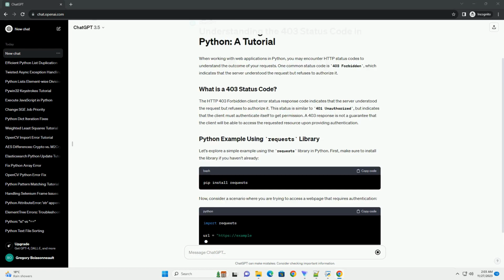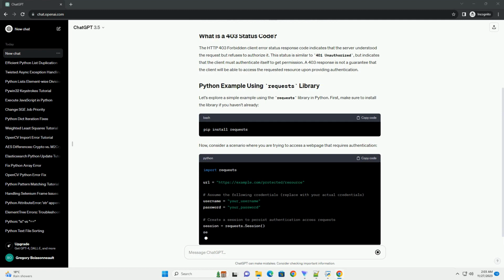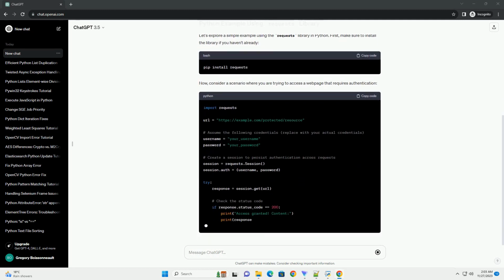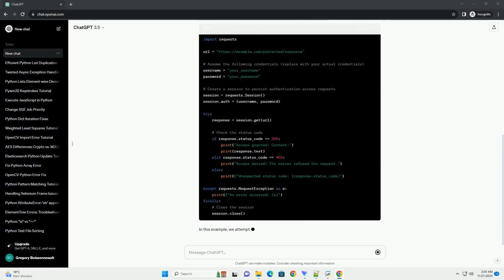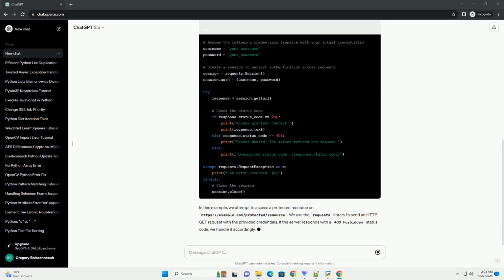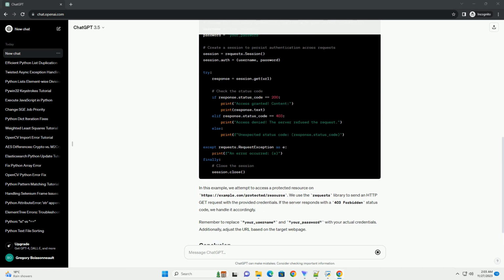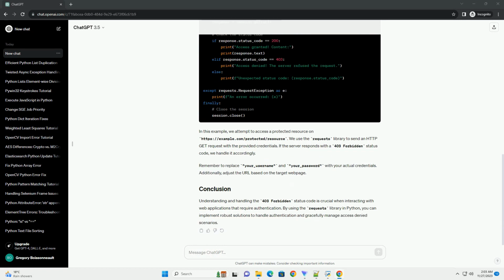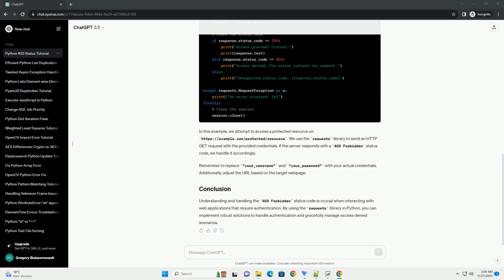403 status code while trying to access webpage from Python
When working with web applications in Python, you may encounter HTTP status codes to understand the outcome of your requests. One common status code is 403 Forbidden, which indicates that the server understood the request but refuses to authorize it.
The HTTP 403 Forbidden client error status response code indicates that the server understood the request but refuses to authorize it. This status is similar to 401 Unauthorized, but indicates that the client must authenticate itself to get permission. A 403 response is not a guarantee that the client will be able to access the requested resource upon providing authentication.
Let's explore a simple example using the requests library in Python. First, make sure to install the library if you haven't already:
Now, consider a scenario where you are trying to access a webpage that requires authentication:
In this example, we attempt to access a protected resource We use the requests library to send an HTTP GET request with the provided credentials. If the server responds with a 403 Forbidden status code, we handle it accordingly.
Remember to replace "your_username" and "your_password" with your actual credentials. Additionally, adjust the URL based on the target webpage.
Understanding and handling the 403 Forbidden status code is crucial when interacting with web applications that require authentication. By using the requests library in Python, you can implement robust solutions to handle authentication and gracefully manage access denied scenarios.
ChatGPT